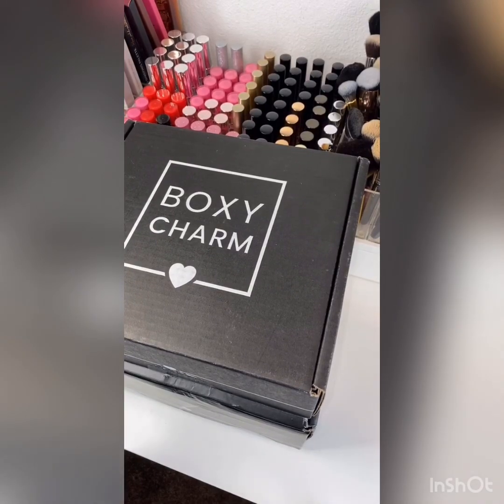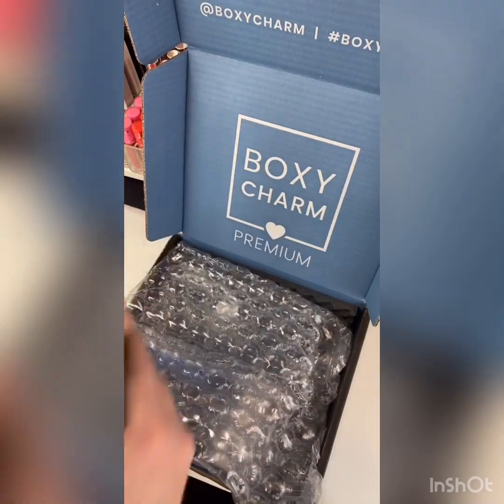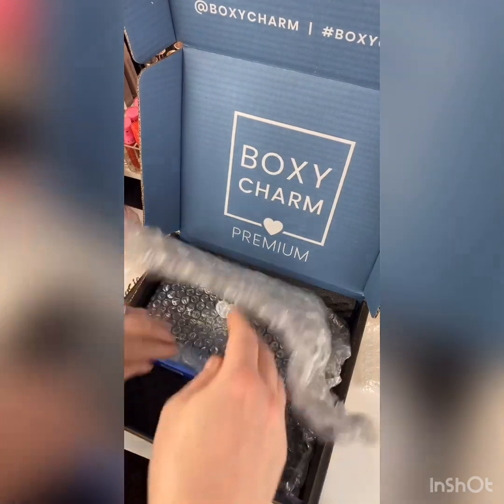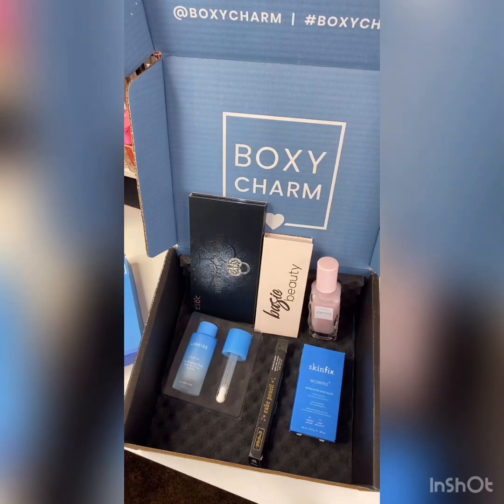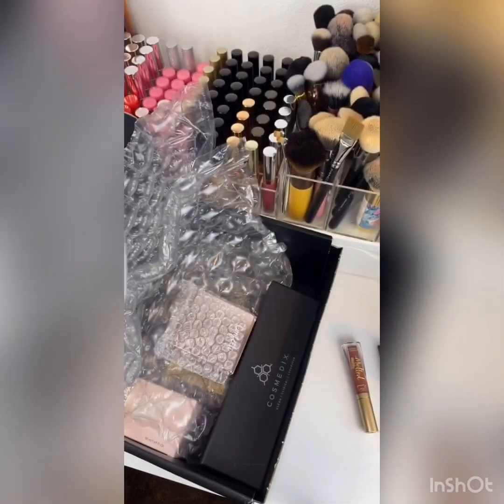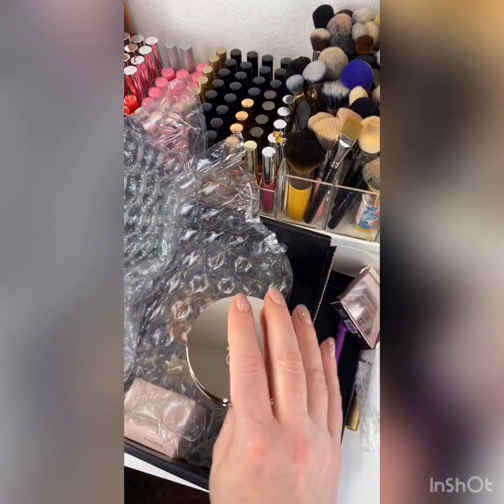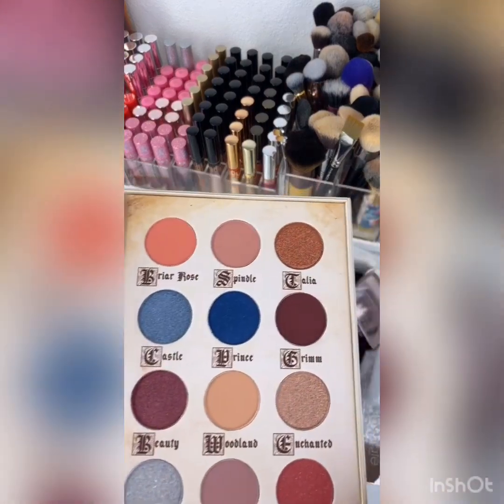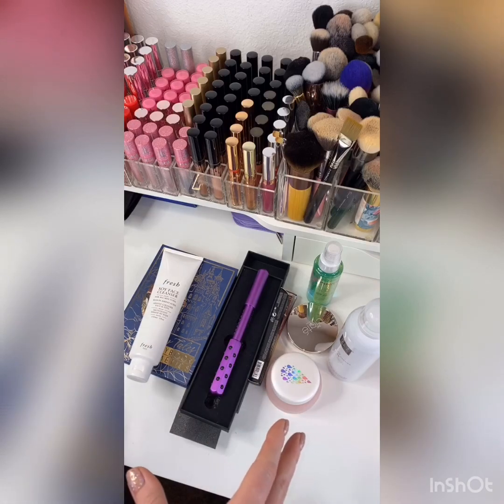December 2019 BoxyCharm Premium & Luxe Unboxing 📦📦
I was surprised by USPS today...they delivered my boxypremium & boxyluxe @boxycharm boxes today (on a Sunday)!! 😱😍 I hope you enjoy the unboxing & my first impressions of these products. ✨ What tier subscription(s) do YOU have (base, premium or luxe)?? 💖💞